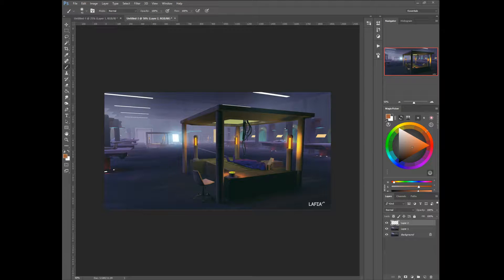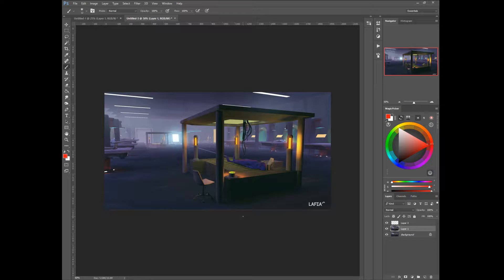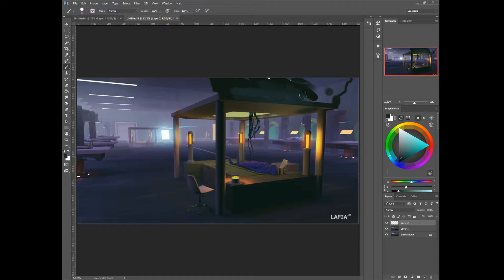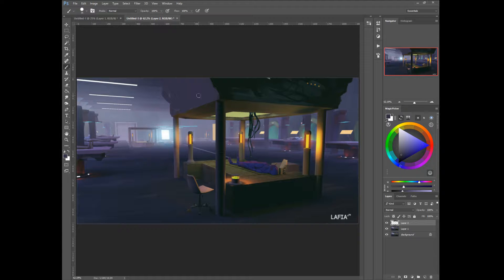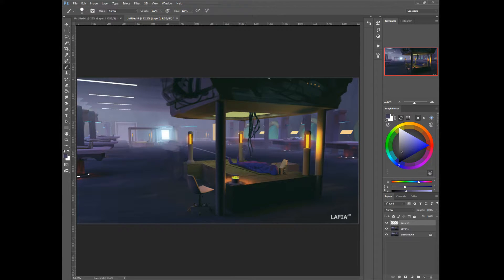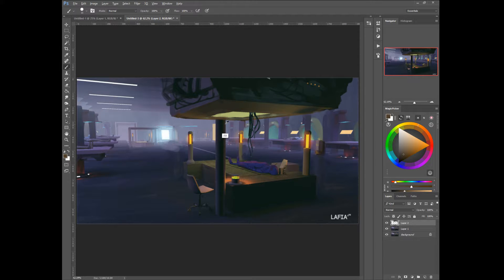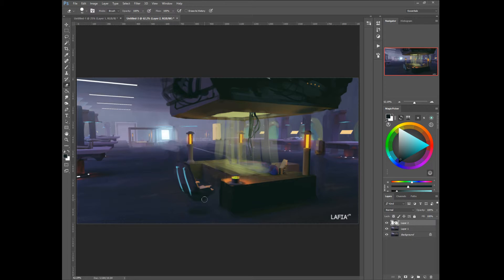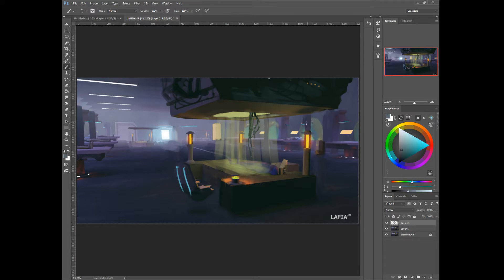Phéçale Lafia Medical Bay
I was given permission by the person through Facebook by Phéçale Lafia responding   that they would like a YouTube Video Critique. If this person no longer wants their work to be posted please message me directly and wait for my confirmation of removal to know that I received your message.